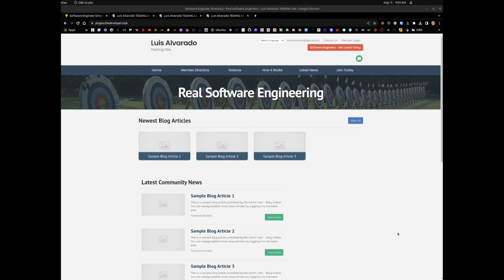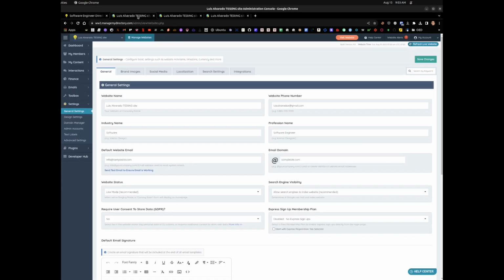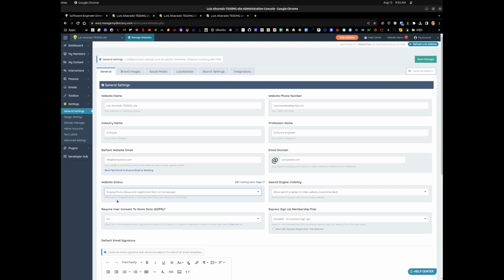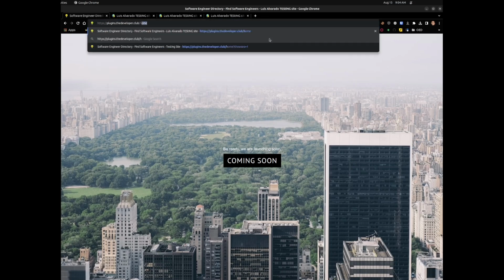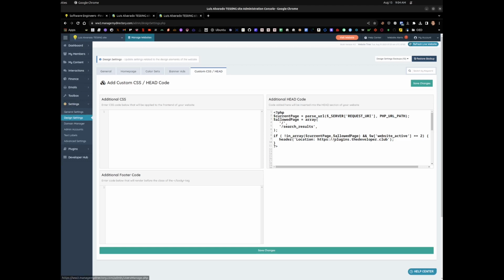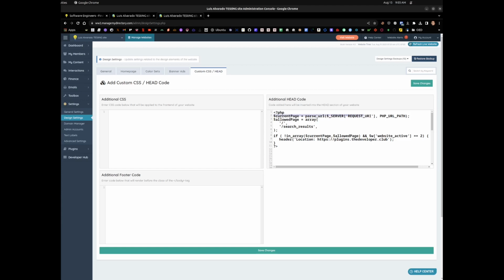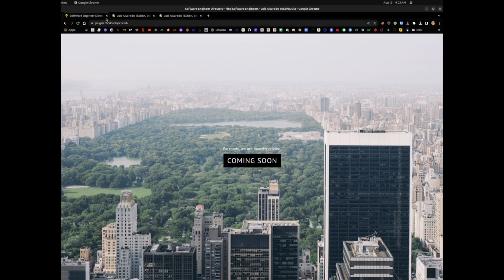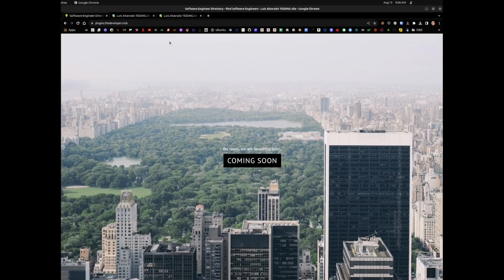Control Staging Mode Access - Customizing Brilliant Directories